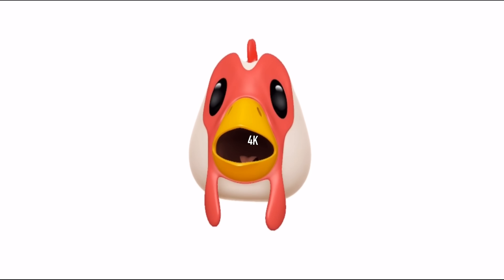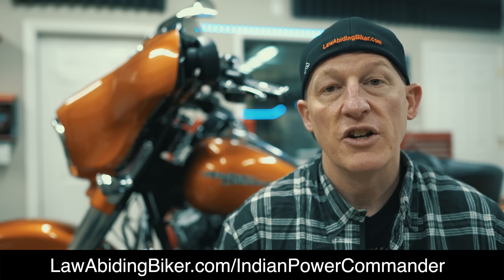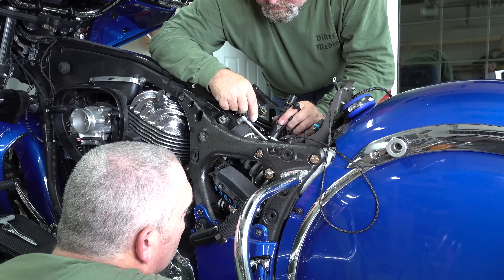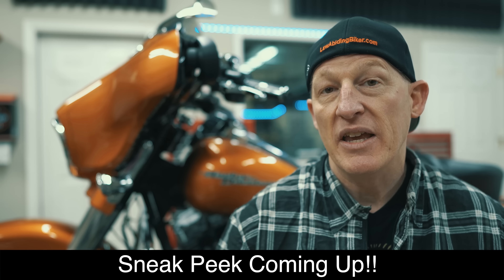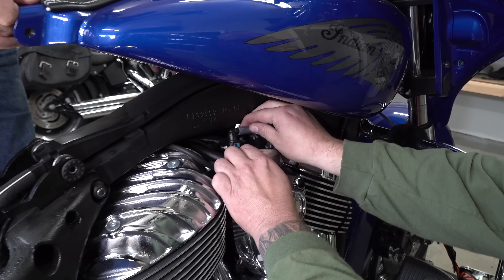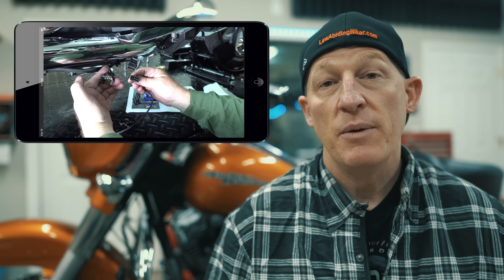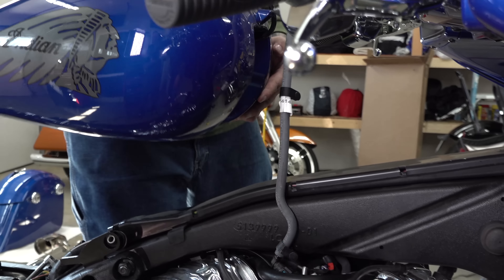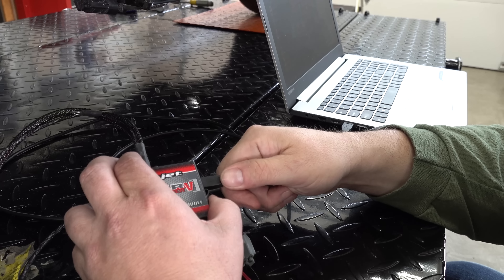Install Power Commander V on Indian Touring Motorcycle-EFI Tuning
This is a tutorial video on how to install a DynoJet Power Commander V EFI tuner on Indian touring models such as the Chief, Chieftain, Springfield, and Roadmaster. In this video, we use a 2018 Indian Chieftain Limited. We show you in detail how to access all the areas you'll need for the install, to include removing the fuel tank, side panels, dash panel etc. We then show you how to route and connect all the plugs and wiring, hook the PCV to a laptop, operate the software, create an auto tune map, and upload it into the Power Commander V. We show you useful tips and tricks along the way to make the install a breeze. You'll be up and running and your bike will be properly tuned in no time!

HELP SUPPORT US! JOIN THE BIKER REVOLUTION!